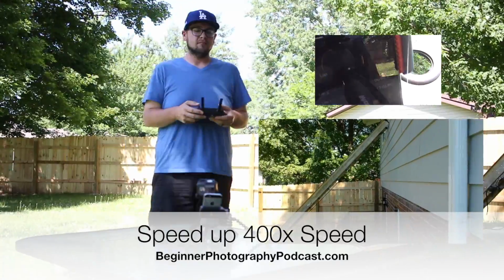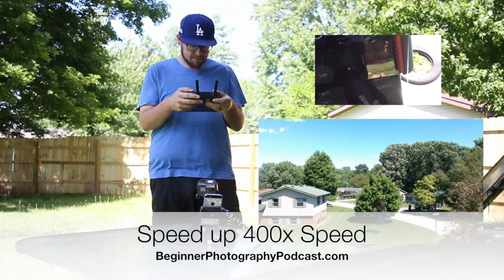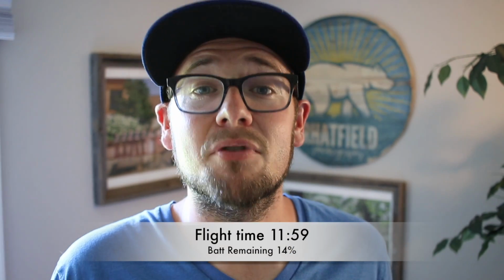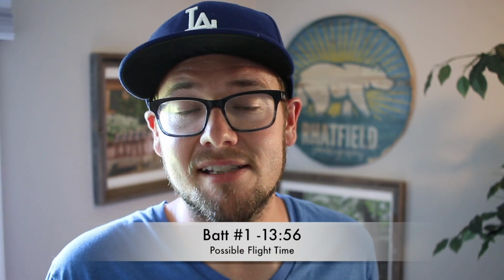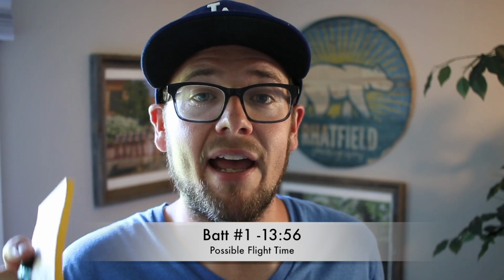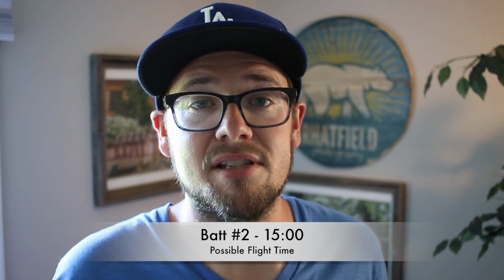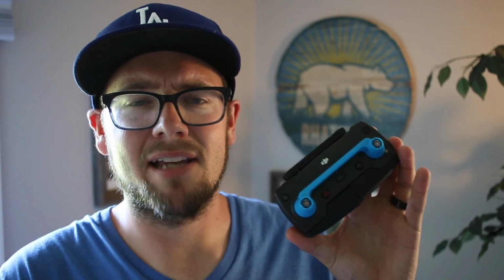DJI Spark REAL WORLD Battery Test!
In this video I answer your number one question
HOW IS THE BATTERY LIFE ON THE DJI SPARK?!
I run two batteries in two different tests to show the variation in battery life for the DJI Spark.